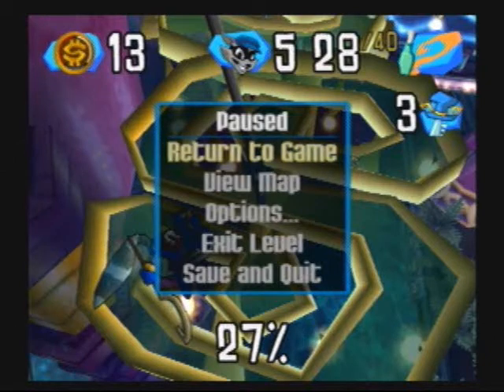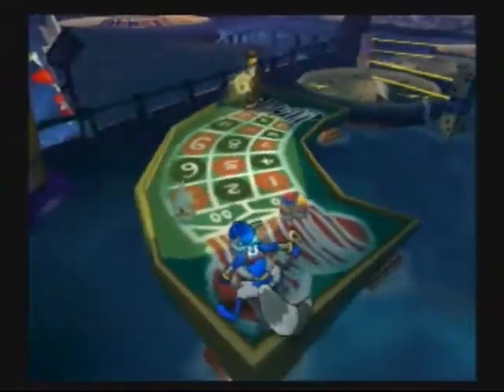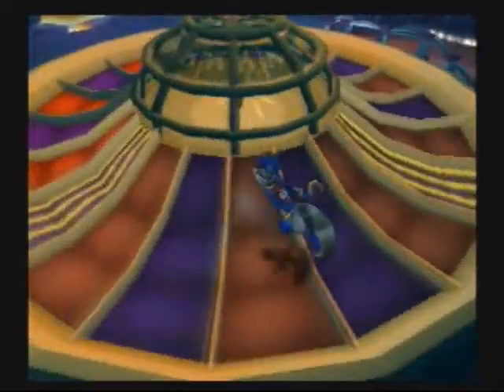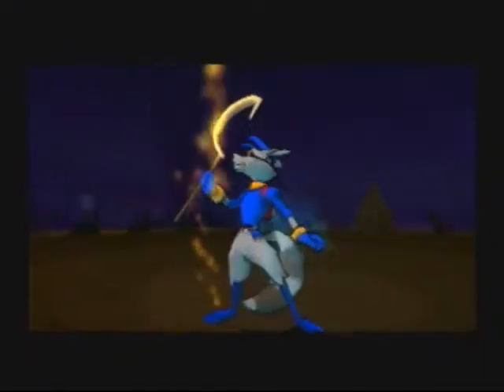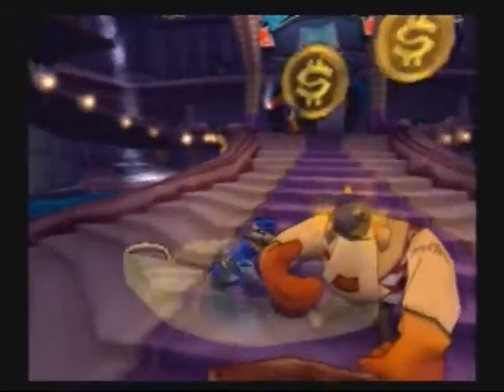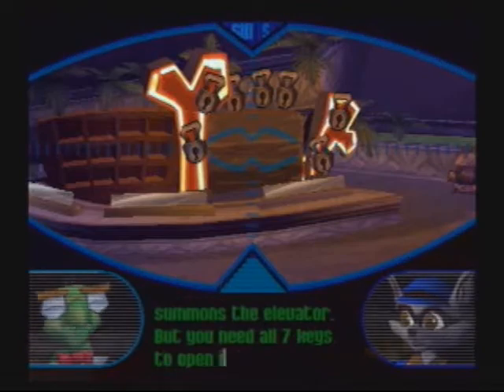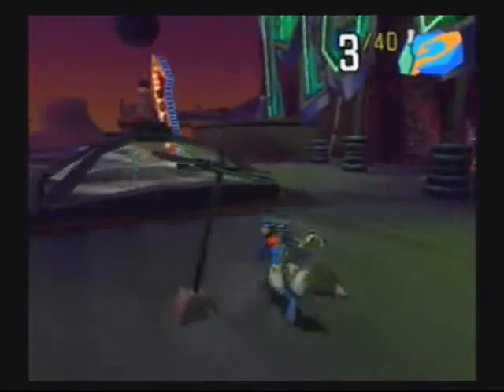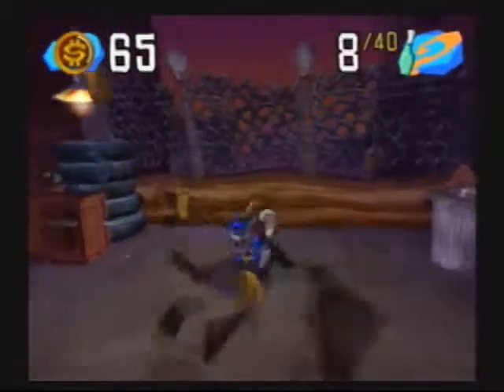Let's Play Sly Cooper and the Thievius Raccoonus - Part 12 - Texan Roulette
Everything's bigger in Texas.